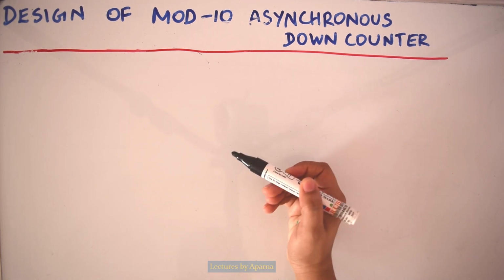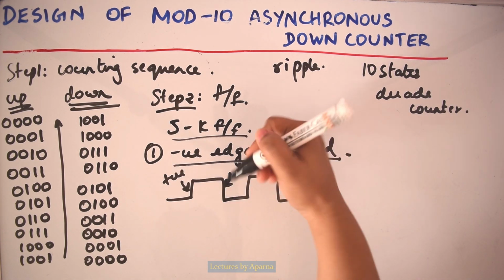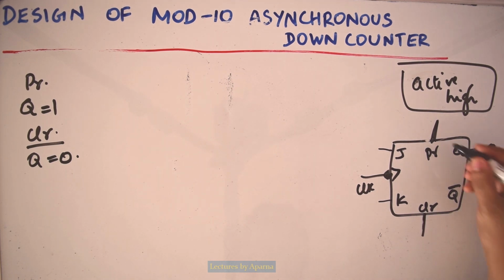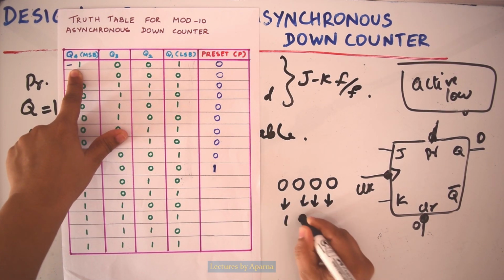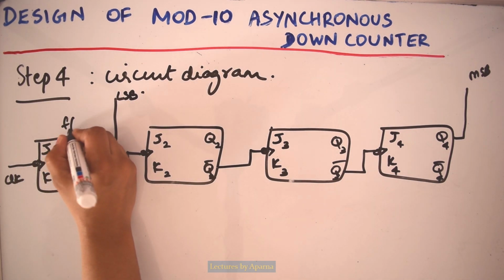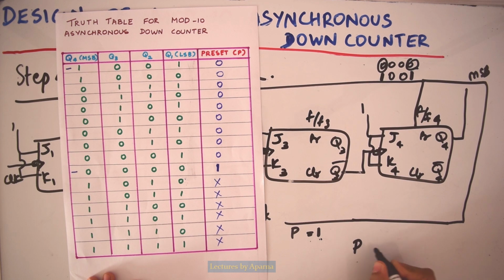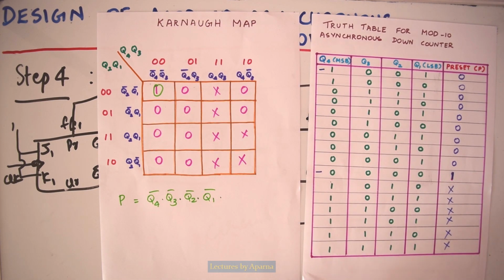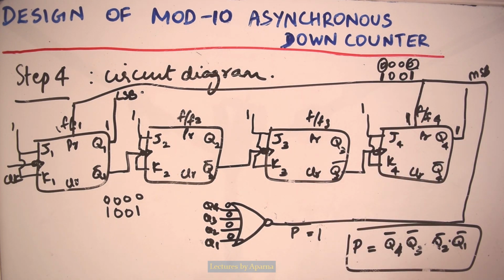DESIGN OF MOD 10 ASYNCHRONOUS DOWN COUNTER | DECADE DOWN COUNTER DESIGN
In this video detailed steps for the design of a MOD 10 Asynchronous/Ripple down counter or Decade Downcounter is given.